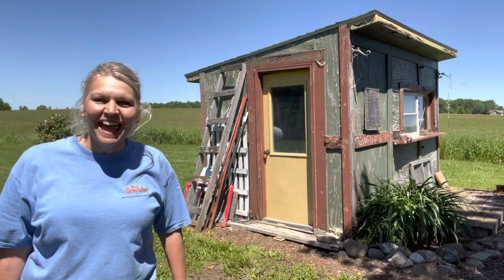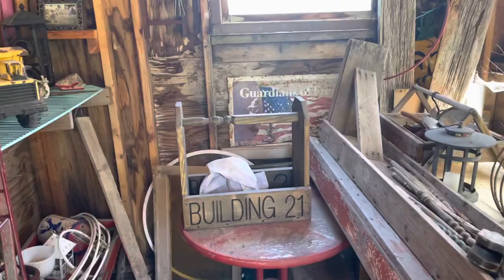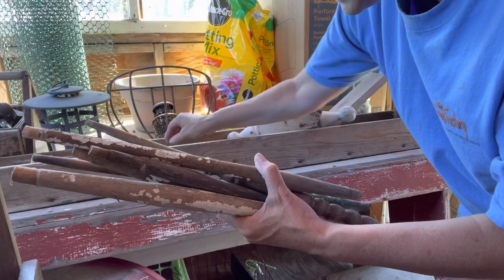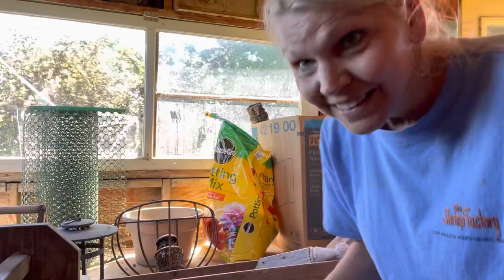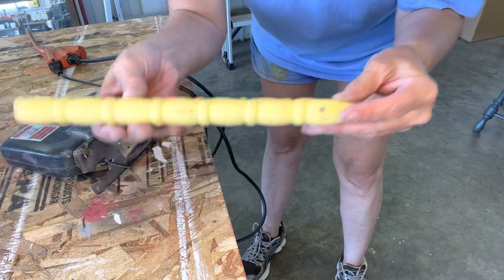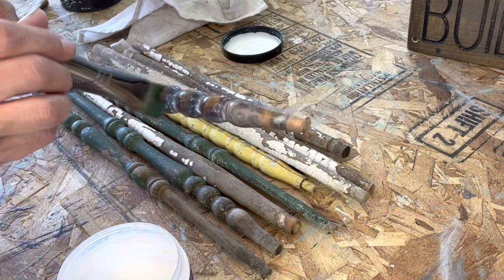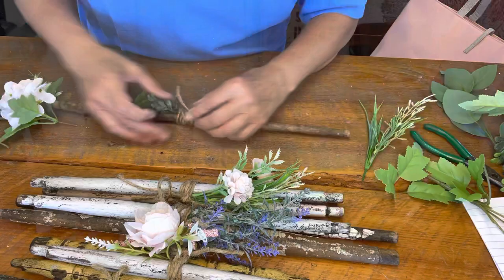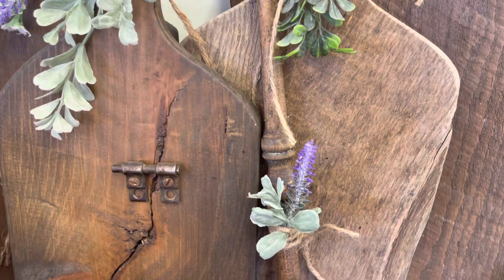Quick crafting with Connie - spindles recycled - cottage core decor.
DIY Paint -  Beadboard, Big Top and Dark Wax